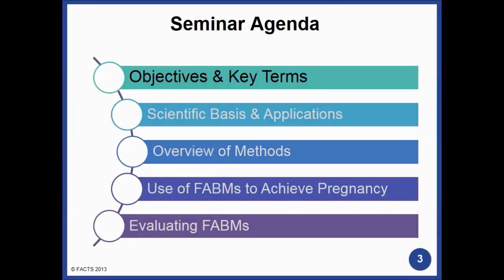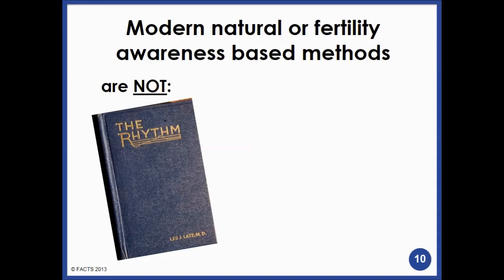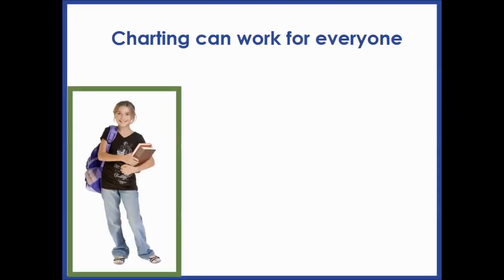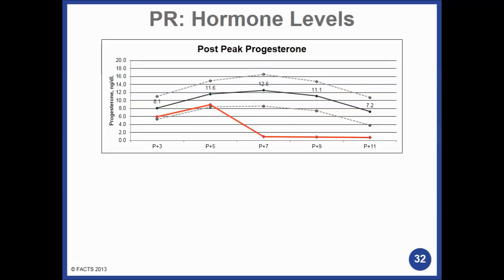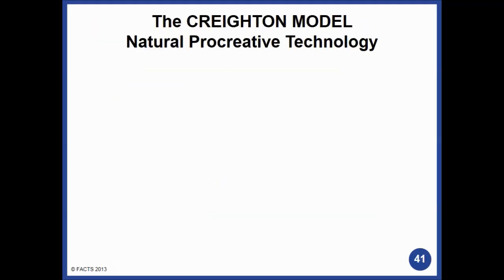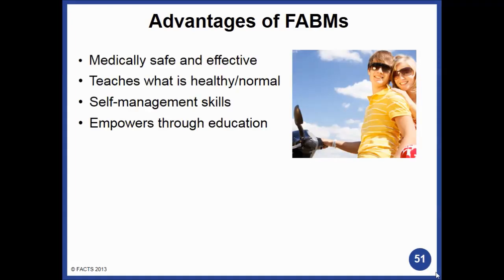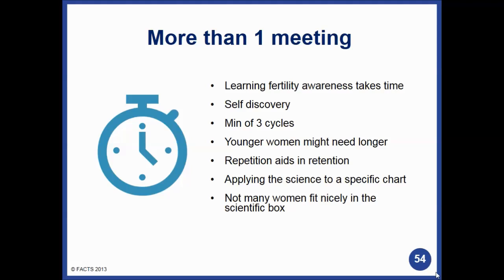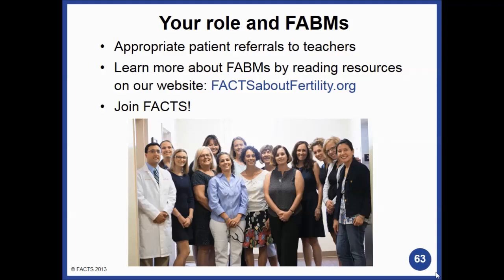Introduction to Contemporary Fertility-Awareness and Methods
Marguerite Duane, MD, MHA, FAAFP, Faith Daggs, MD, and Allison K. Dreher, MA, speak on modern fertility-awarness-based methods (FABMs).